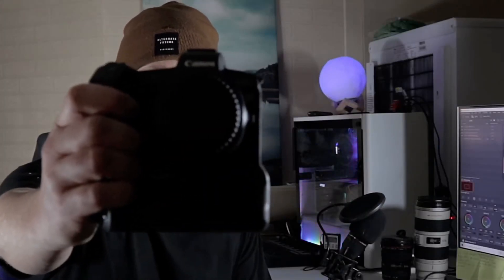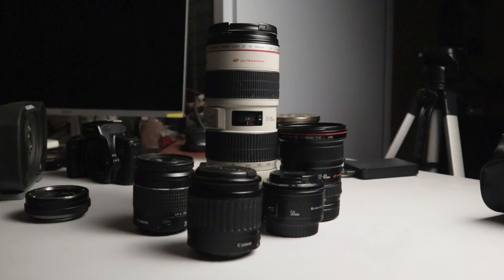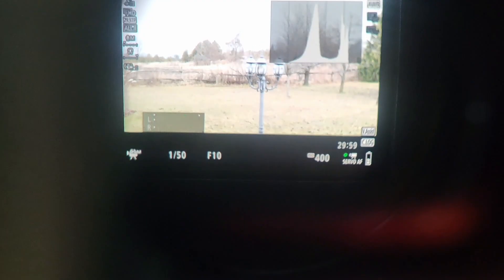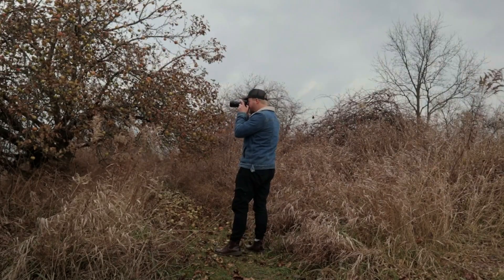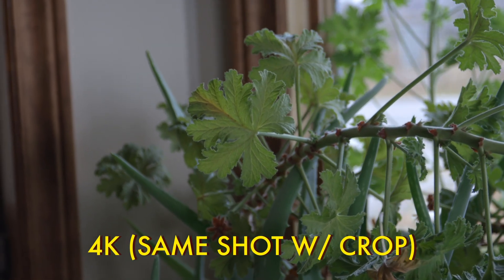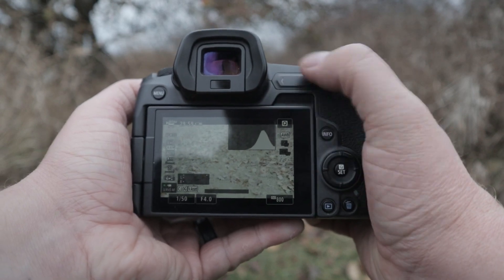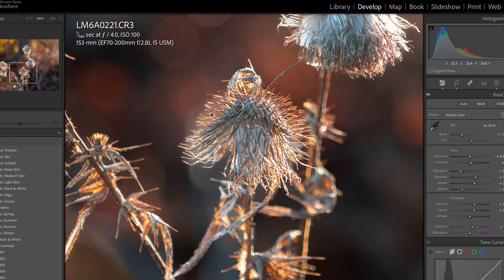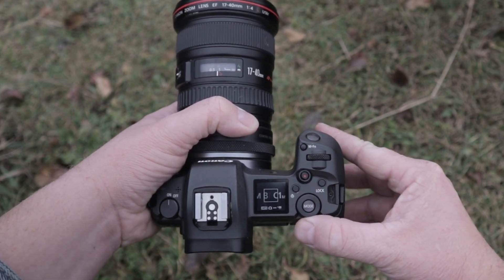Is The Canon R Still Worth It?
In today's video, we'll take a look at the Canon EOS R and try to figure out if it's still a camera worth buying. There are so many cameras out there and they're all pretty good now. They all share similar specs but they tend to vary in price. If you want a relatively cheap but semi-pro camera that can do slow-motion and shoot in 4k, look no further than the Canon R. It's a sturdy amazing mirrorless full-frame sensor camera that's perfect for your all-around video, photo needs.

My Gear:
Canon F4 17-40 L:

Canon R:

EF-RF Adapter:

Canon M5:

CANON F 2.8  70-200 L:

Canon 50mm 1.8: